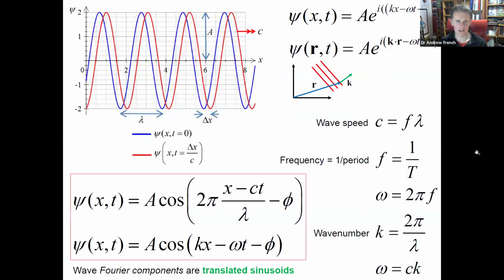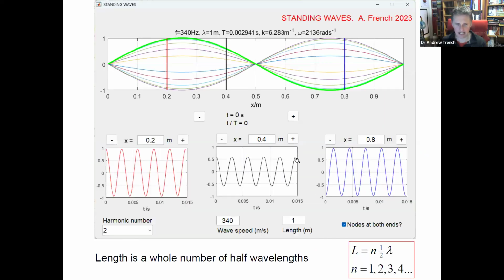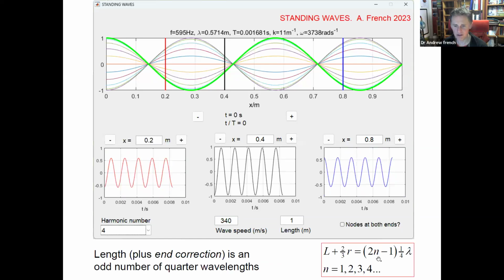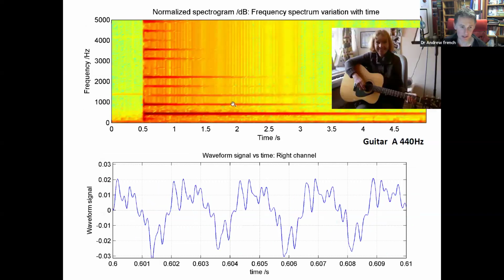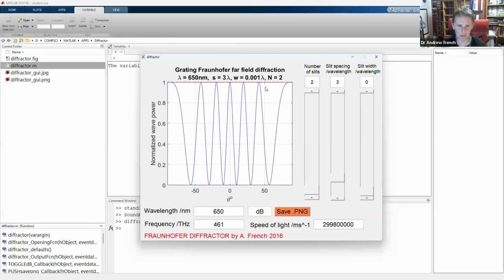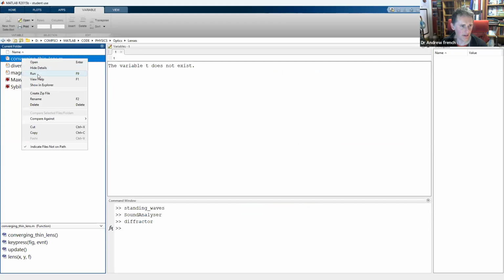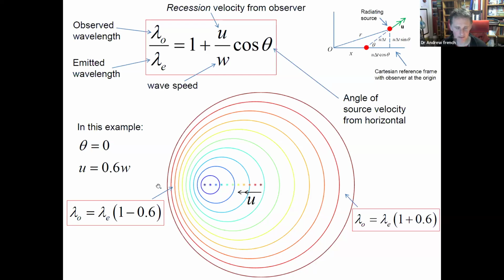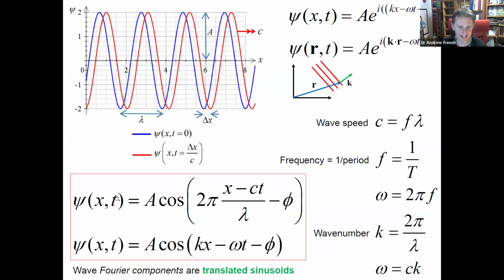Computational Challenge 2024 Week 4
British Physics Olympiad Computational Challenge Week 4: Waves and Optics